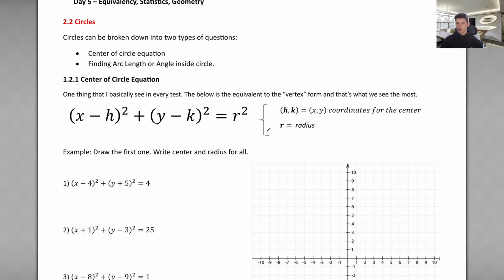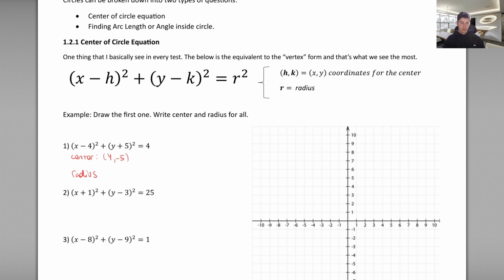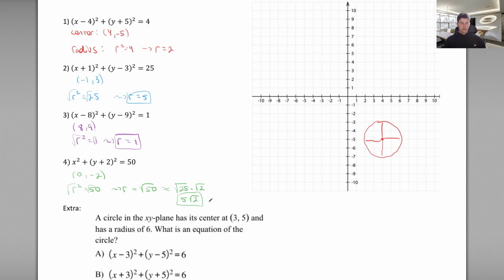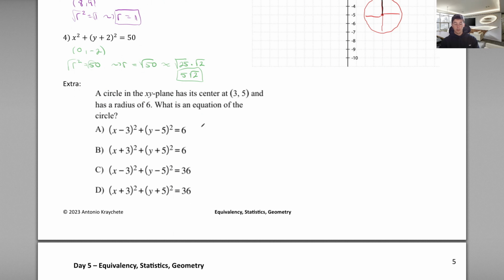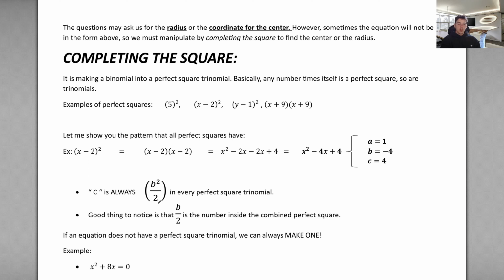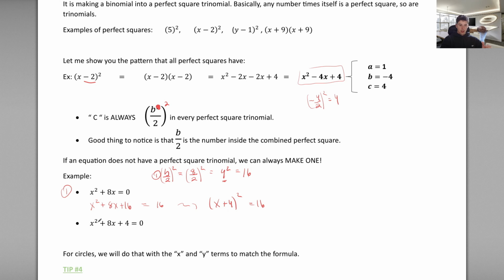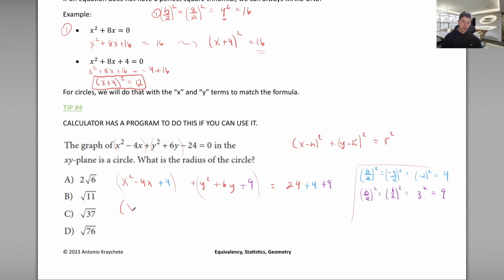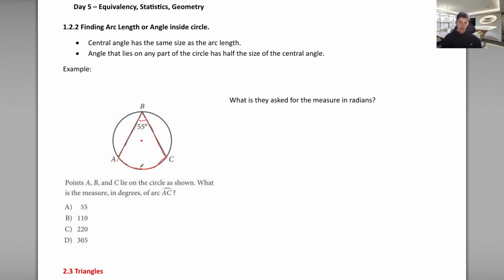SAT REVIEW - GEOMETRY - CIRCLES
In this video, we cover the basics of circles for the SAT!